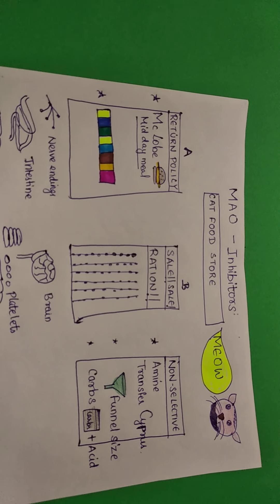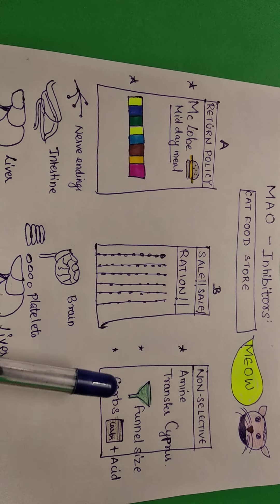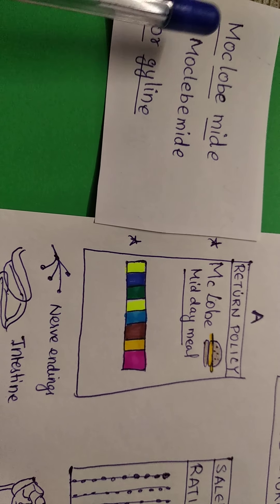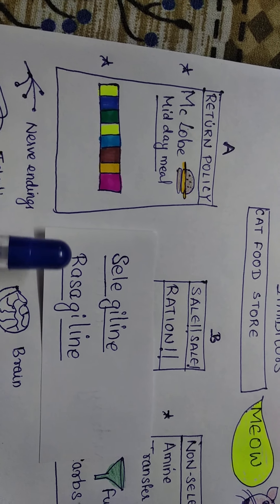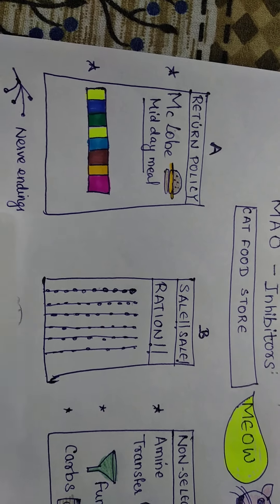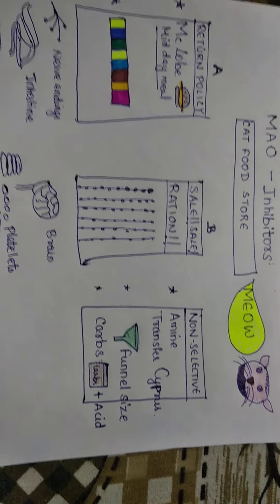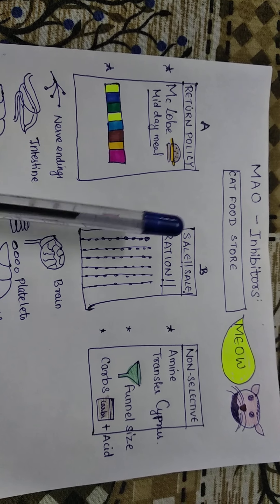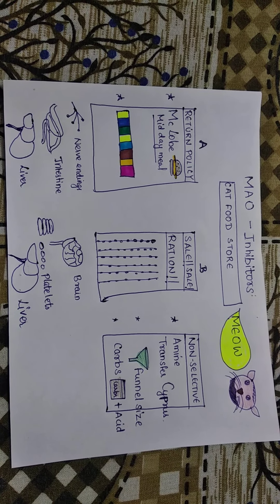MAO inhibitors classification picnemonic